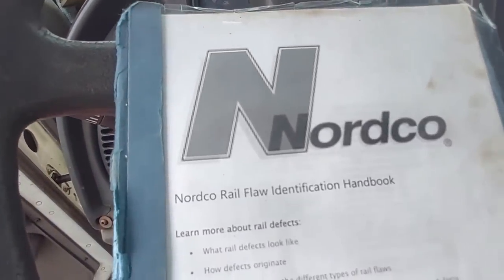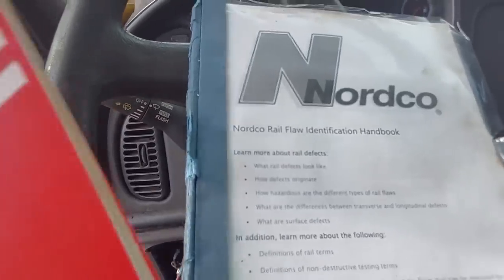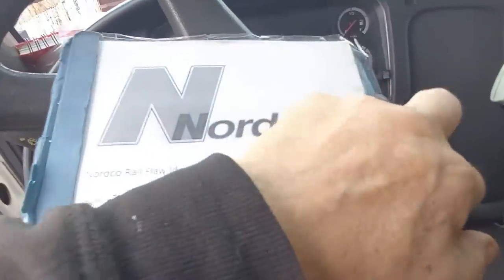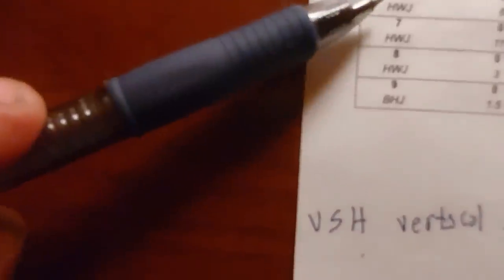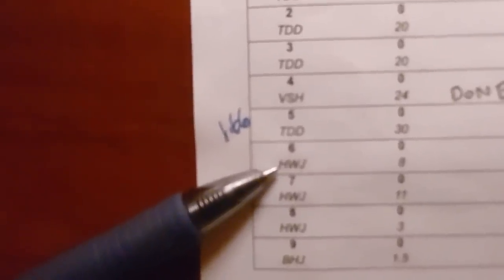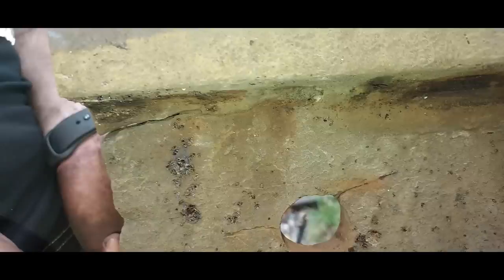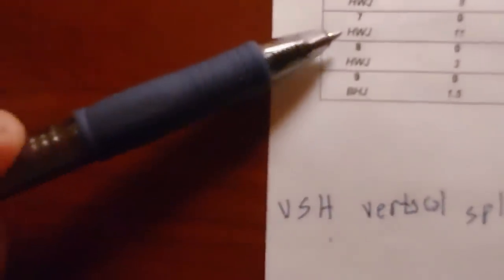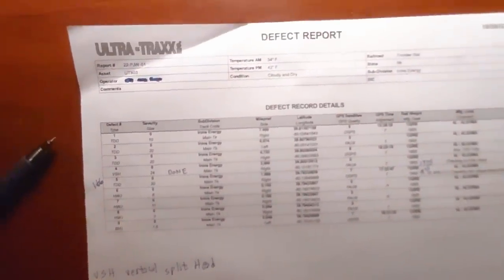Discover what an Ultrasonic Rail Testing Report Looks Like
Find out how Ultrasonic Rail Testing works and see what an Ultrasonic
Rail Testing Defect Report looks like.

We will also show you some of the abbreviations Ultrasonic Rail Testers
use and explain what they mean. Plus a short history of Ultrasonic Rail Testing.

On the video thumbnail, that is what the defect looked like on the PC screen of
the defect they found in the last video at MP 1.66.

Most railroad workers never get to see a Defect Report unless you are a section foreman, track inspector or road master.

This is the second video in a 3 part mini series on Ultrasonic Rail Testing.

Part 3 Not yet published

Made: January 10 & 11, 2023